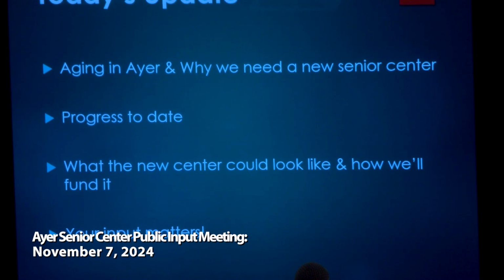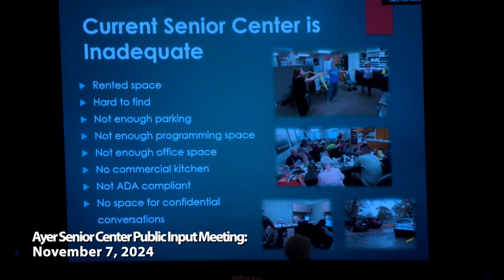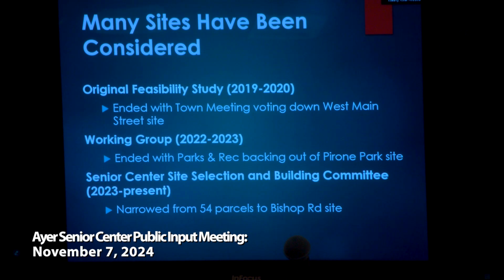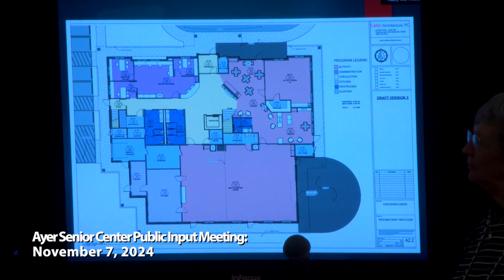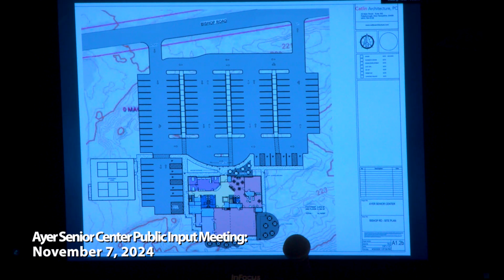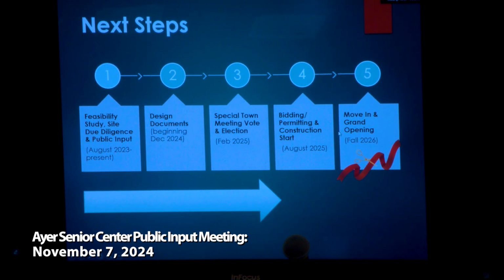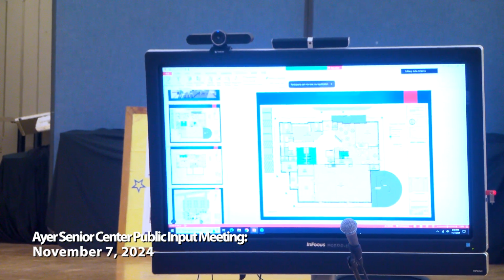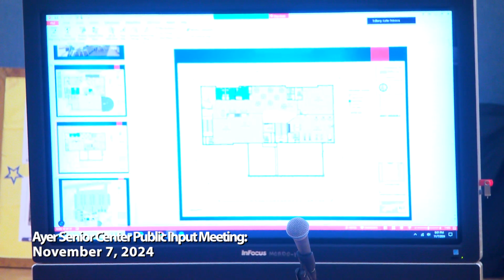Ayer Senior Center Public Input Meeting: November 7, 2024